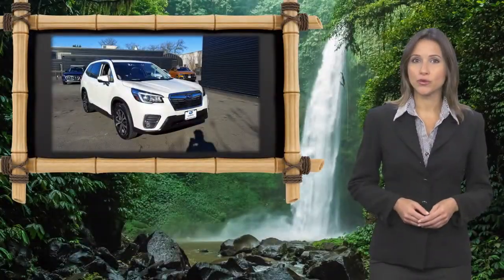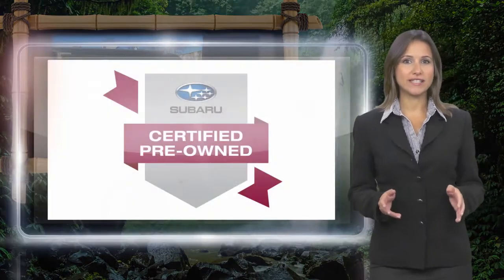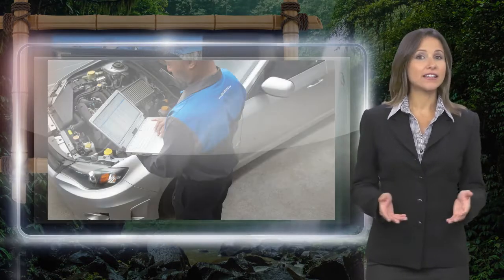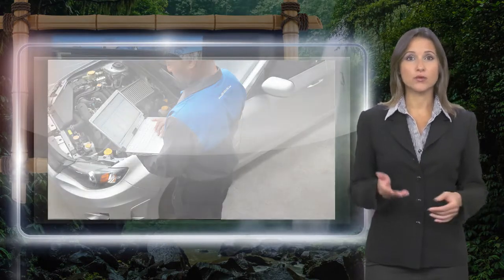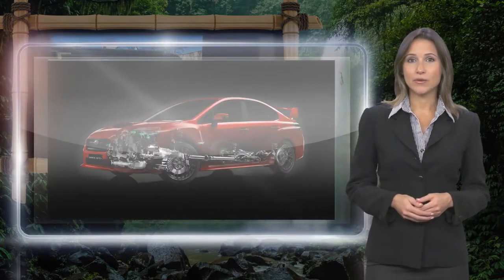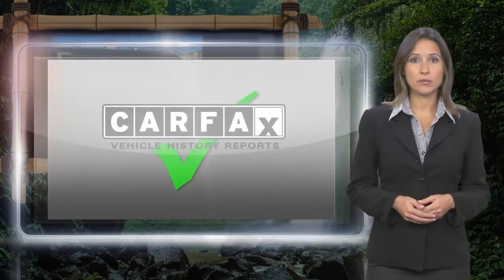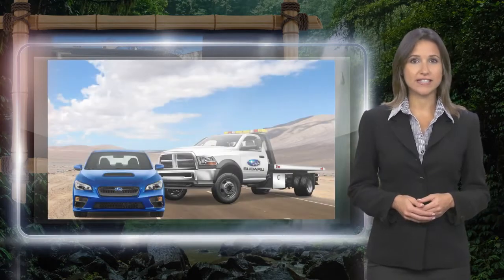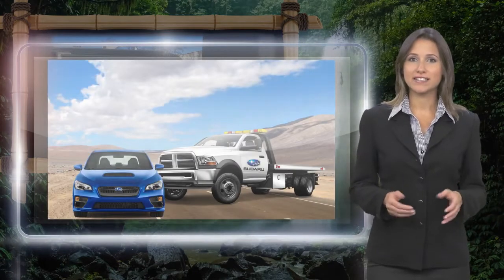Certified 2019 Subaru Forester Limited, Englewood, NJ PS2250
Subaru of Englewood

CARFAX One-Owner. Clean CARFAX. Certified. Crystal White Pearl 2019 Subaru Forester Limited AWD Lineartronic CVT 2.5L 4-Cylinder DOHC 16V VVT **SUBARU CERTIFIED**.Recent Arrival! Odometer is 9434 miles below market average! 26/33 City/Highway MPGSubaru Certified Pre-Owned Details:* Vehicle History* Warranty Deductible: $0* Powertrain Limited Warranty: 84 Month/100,000 Mile (whichever comes first) from original in-service date* Transferable Warranty* 152 Point Inspection* Roadside Assistance* SiriusXM 3-Month trial subscription, $500 Owner Loyalty coupon & 1 year trial subscription to STARLINKAwards:* 2019 KBB.com 12 Best Family Cars * 2019 KBB.com 10 Best SUVs Under $30,000 * 2019 KBB.com 10 Best All-Wheel-Drive Vehicles Under $30,000 * 2019 KBB.com 5-Year Cost to Own Awards * 2019 KBB.com Brand Image Awards

[RLVID:7380:a93cbee2c6910159:defa919f6955275a:1]